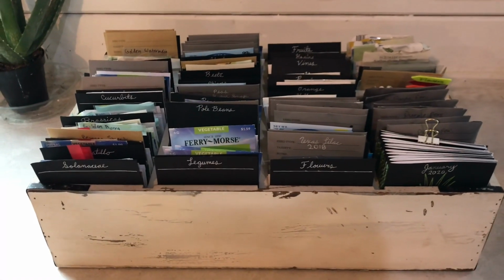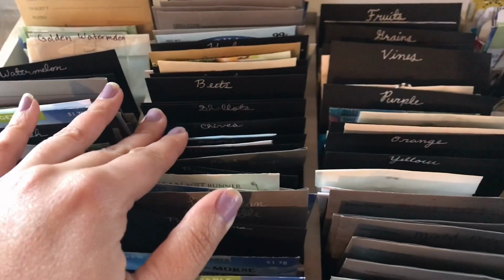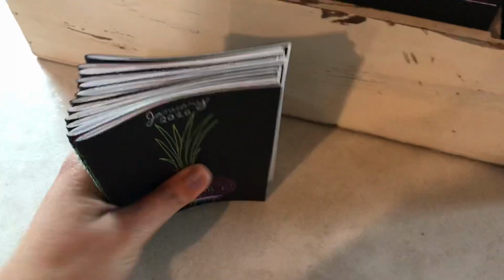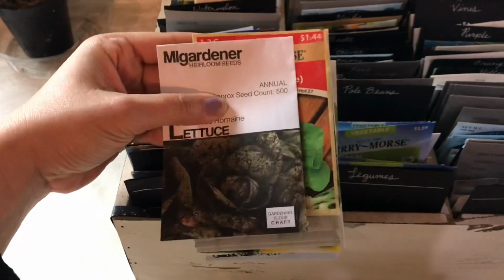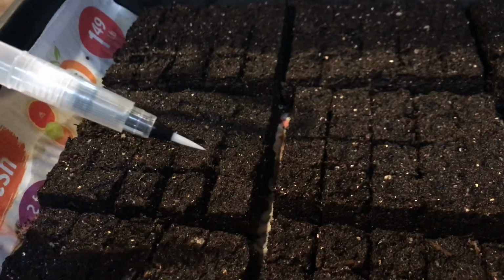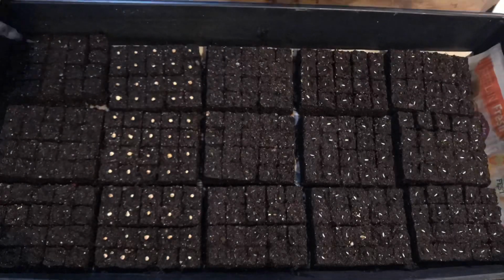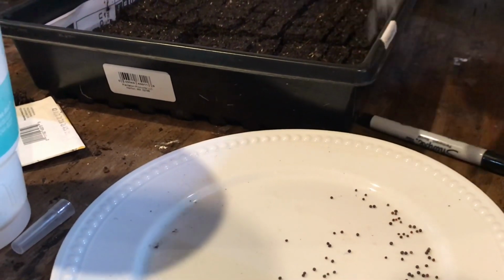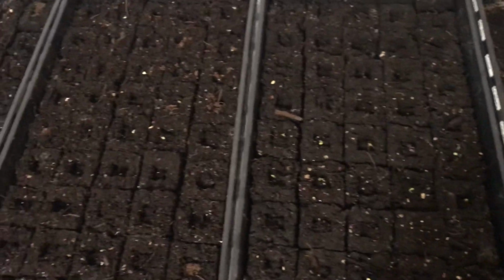How To Organize Your Seeds & Seed Start Leafy Greens 🥬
Find soil blockers here:

Find Water Brushes Here: